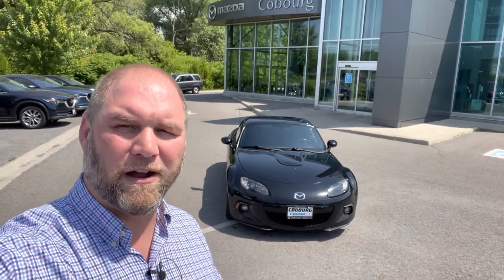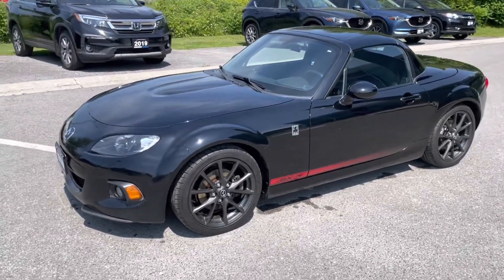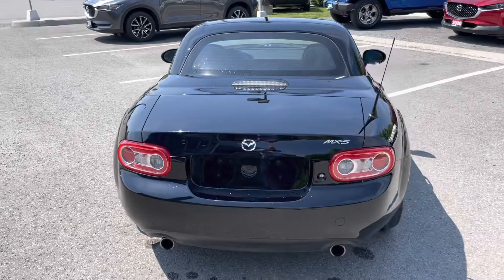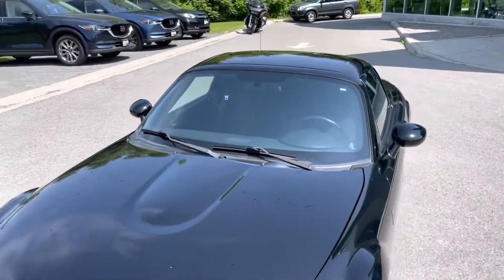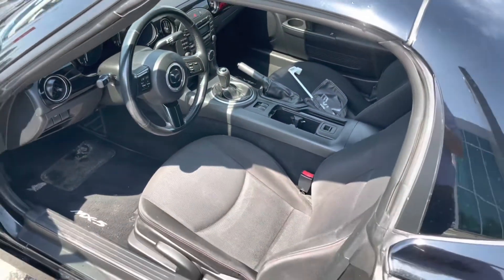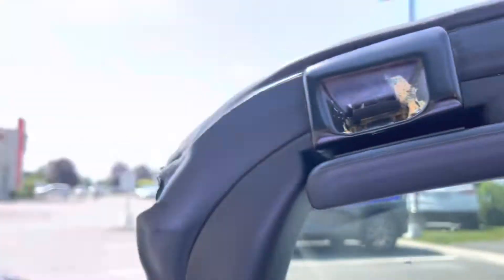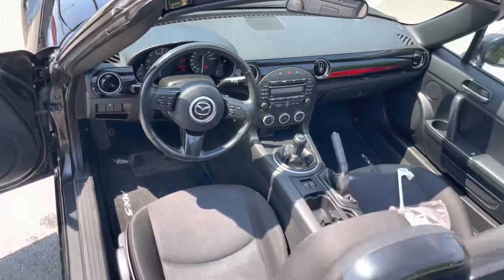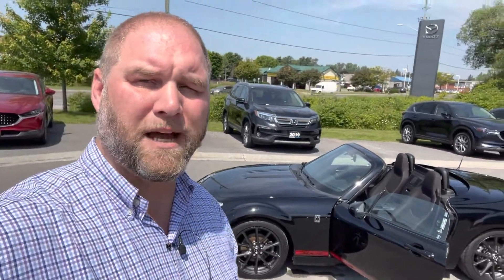2015 MX5 for Grant